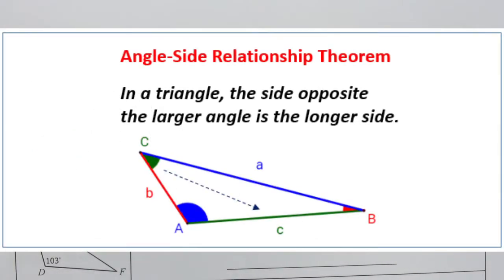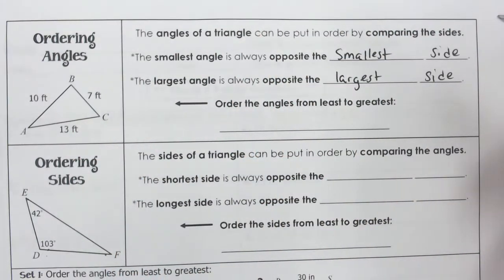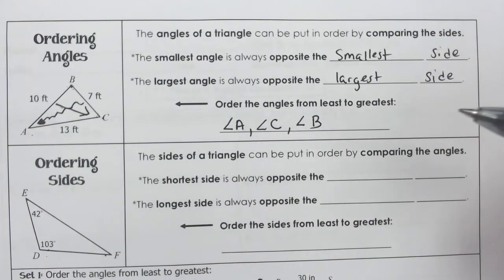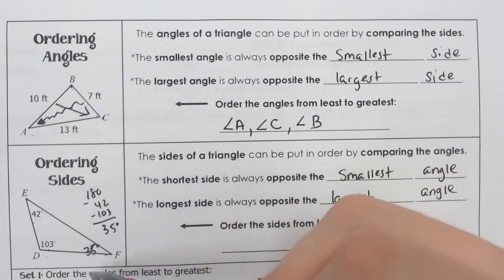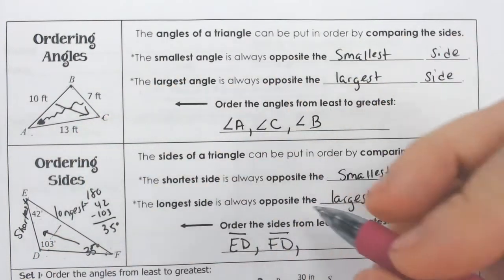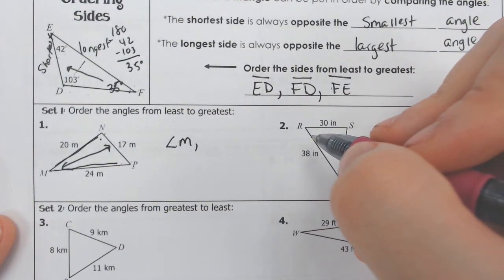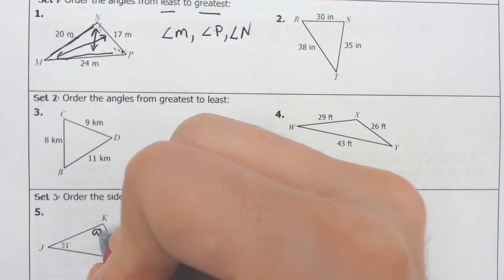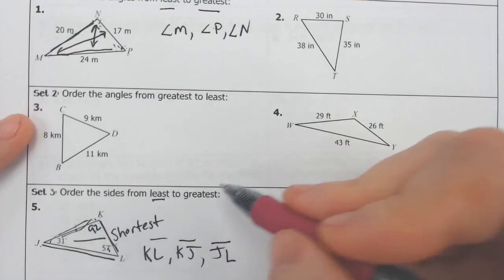Angle and Side Relationships Triangles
How the angle measurements determine which side is the biggest